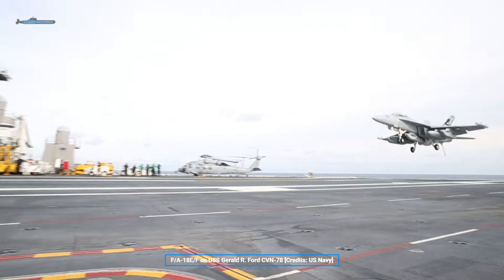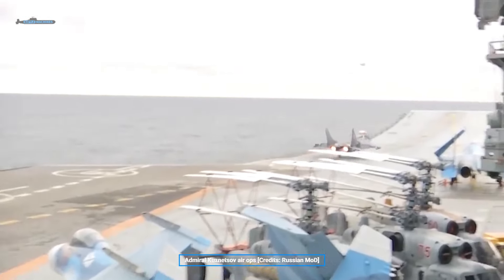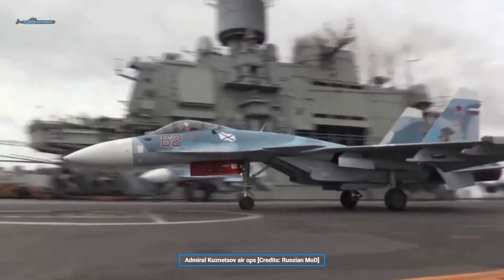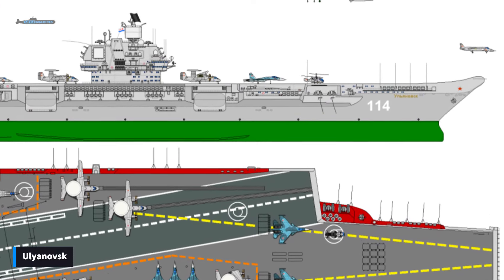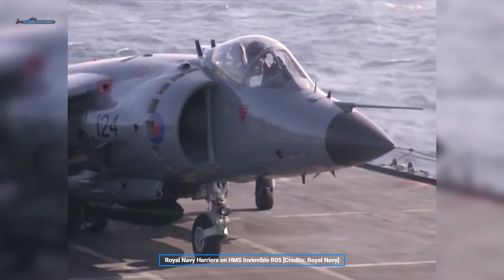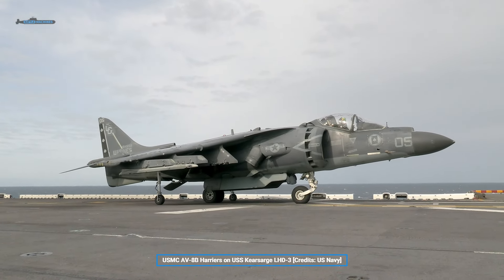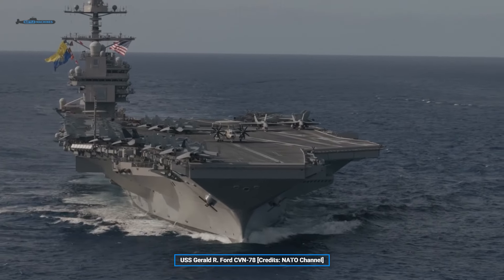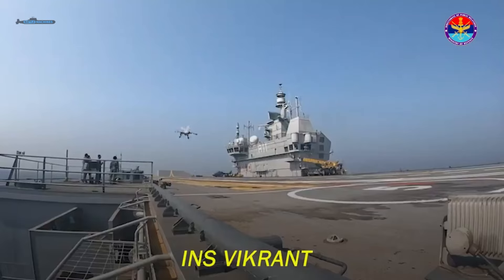What is the best type of Aircraft Carrier?